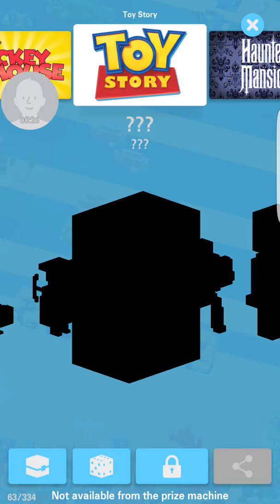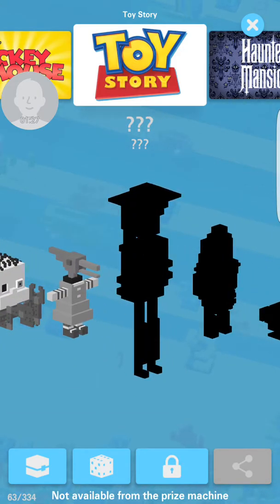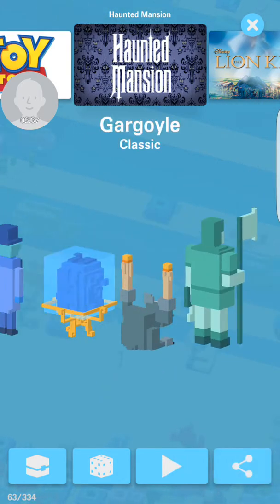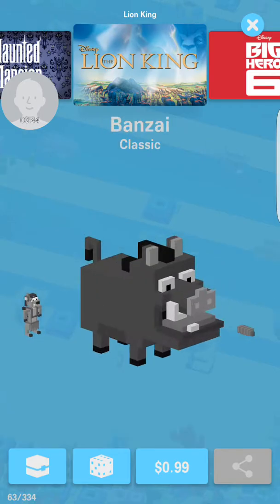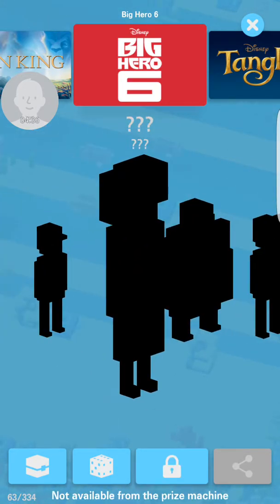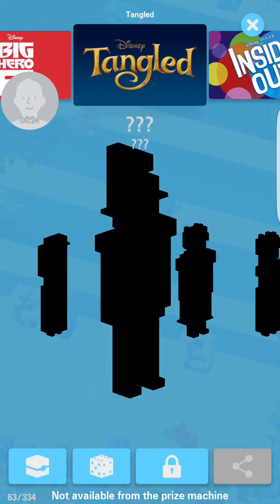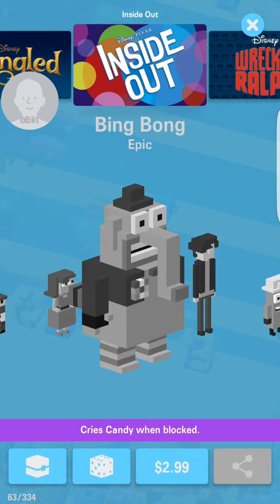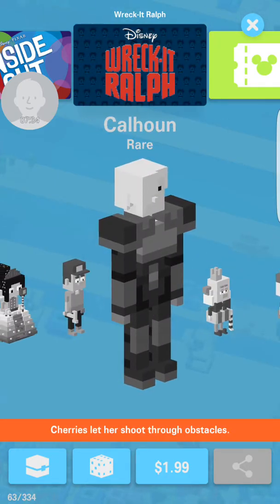How to unlock all secret characters in Disney crossy road